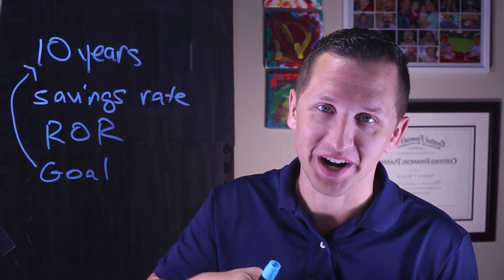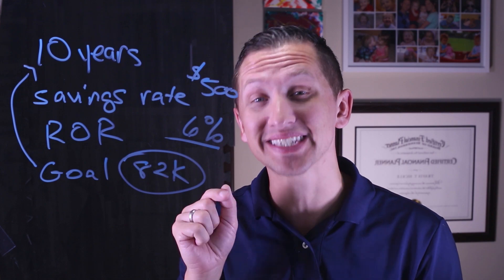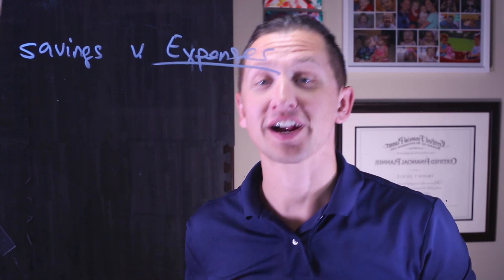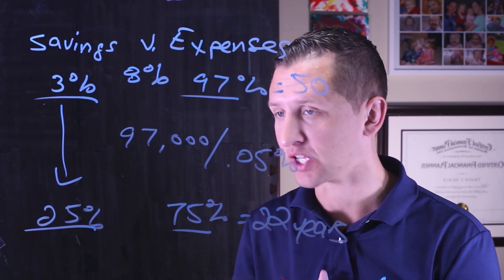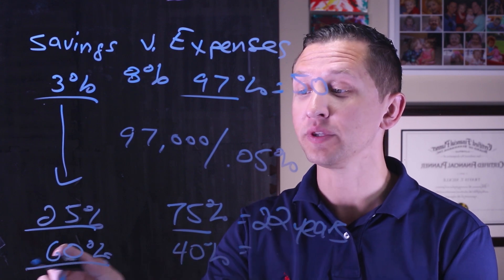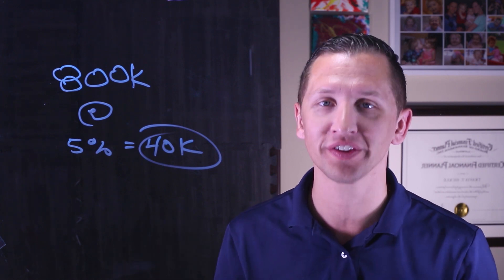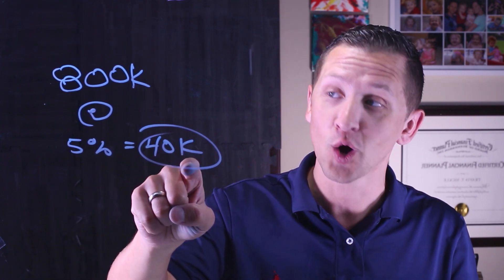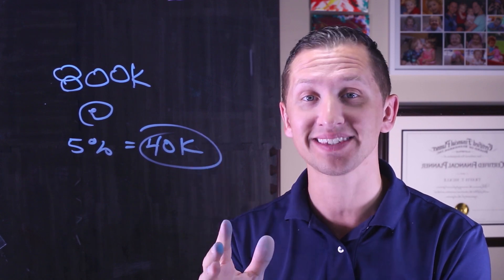How to retire in 10 years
Looking to secure your financial future? Discover the ultimate guide to fast-track your retirement savings. Learn proven steps, smart strategies, and the sacrifices needed to retire in just a decade. Ideal for those dedicated to achieving early retirement. Dive deep into insights that can transform your financial journey.

1646 W Snow Avenue
Suite 144